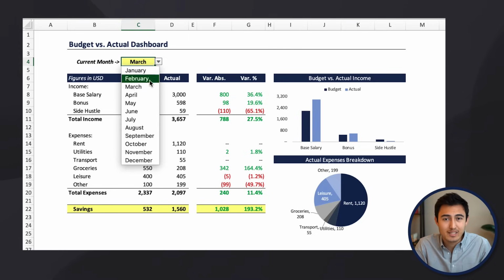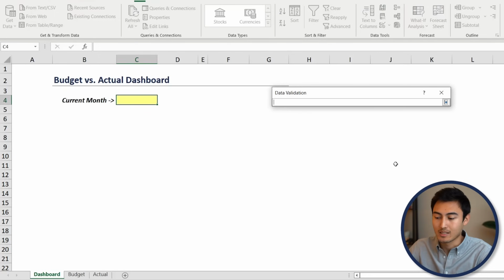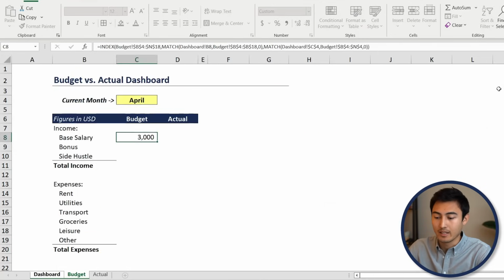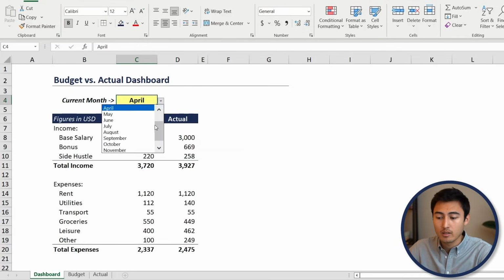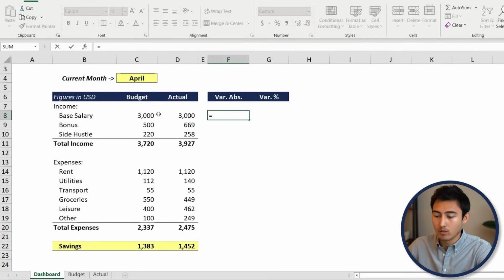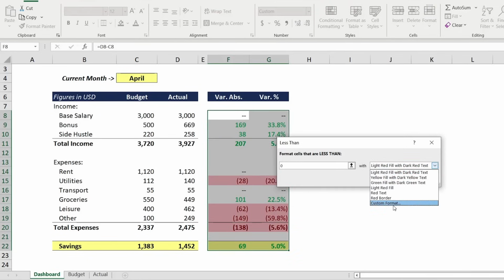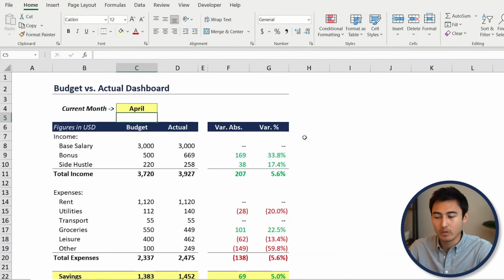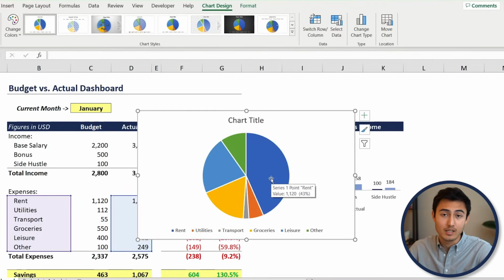Build a Dynamic Budget vs Actuals Dashboard on Excel (Variance Analysis)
Create a budget vs actuals dashboard on Excel for variance analysis.

In this video you'll learn how to build a dynamic budget vs actuals Excel dashboard from scratch. This type of model is also known as a variance analysis, where you can determine how much of a difference there is between your budget and your actual amounts. While we focus on a personal finance budget, this is also applicable to a company's internal budget.

To make this dynamic, we use data validation to select the month. Then, we use INDEX MATCH to find the budget for a specific month and line item, and SUMIFS to find the actuals for a specific month and line item.
In case you want to add more items to your actuals, you can do so using the actuals tab. Using the SUMIFS function, any new inputs should automatically be updated on the dashboard.

Lastly, to make the dashboard visually pleasing, we create conditional formatting for the variances using IF conditions, and column & pie charts for the visually comparing the difference.

To follow along, you can download the excel file for this video which contains the budget information, the actuals information, and the dashboard.

Chapters:
0:00​ -​ Building a dynamic model
7:54​ - Variance Analysis
10:25 - Conditional Formatting
13:26​ - Charts & Visuals